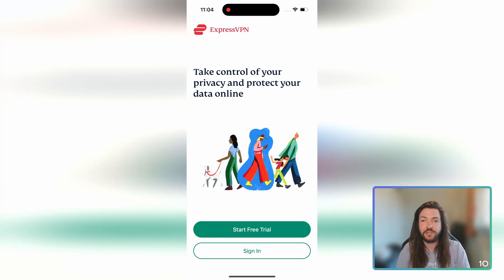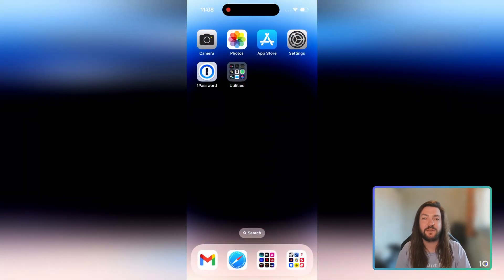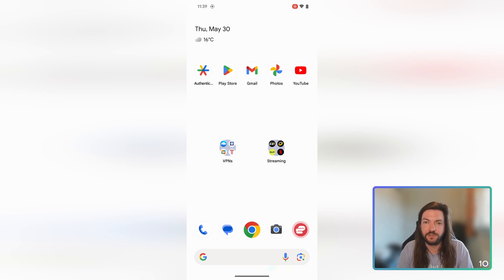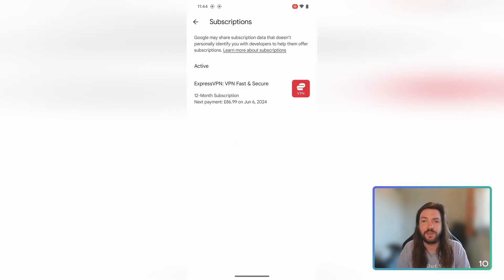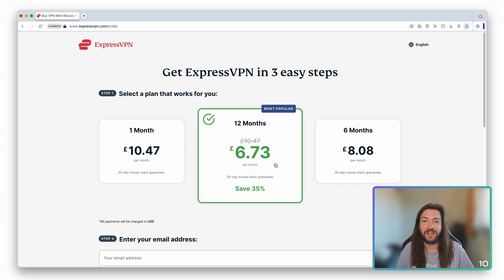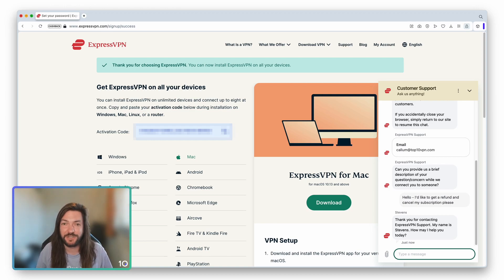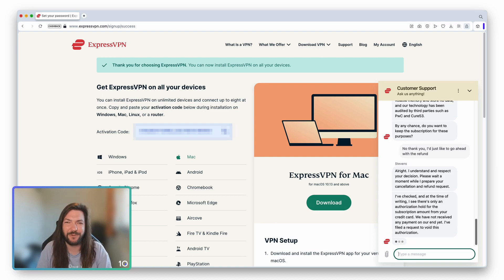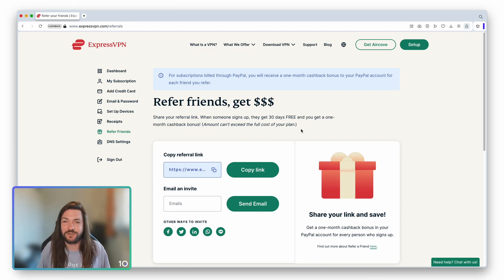How We Got ExpressVPN for Free | 2 Free Trials + Testing the Money-Back Guarantee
It is possible to get ExpressVPN for free for - either a week or a month at a time. In this video we show you how, step-by-step, as we do it ourselves with our own money, so you can see just how simple and trustworthy the process is.

In this video walkthrough, Callum from Top10VPN demonstrates through the process for getting a seven-day trial on both iOS and Android, as well as how to cancel before you get charged.

He also signs up for a year's subscription on desktop (with his own money!) before then getting a full refund within the 30-day limit quickly and easily.

The VPN market is flooded with unsafe and underwhelming free products - make sure you use a high-quality service like ExpressVPN instead. These free trials are al 100% legal and dependable and, if you like what you see once you start using ExpressVPN, use the link above to get it for cheap.

CHAPTERS
00:00: Intro
00:42: Free Trial on iOS
02:03: Cancel Free Trial on iOS
03:18: Free Trial on Android
04:30: Cancel Free Trial on Android
05:18: Signing Up on Desktop
06:35: Cancelling & Getting Refund on Desktop
09:02: How to Get More Free Months of ExpressVPN
09:59: Outro